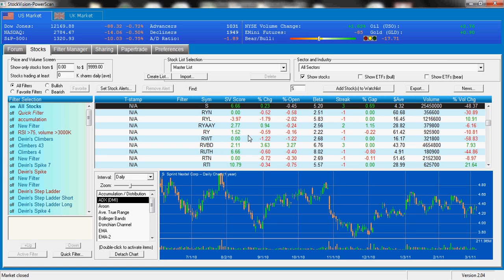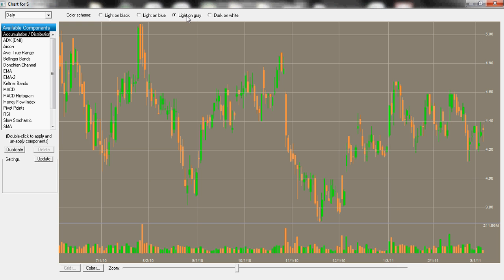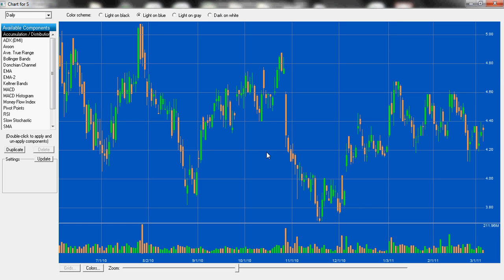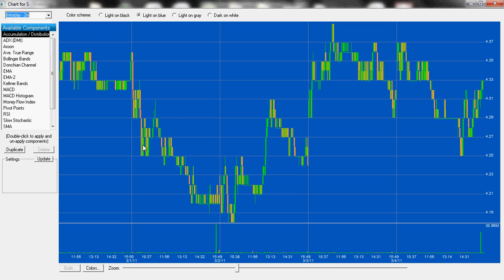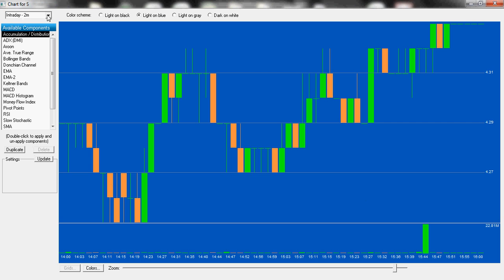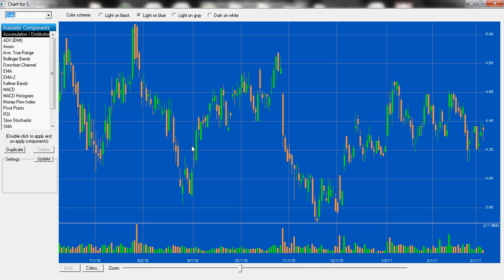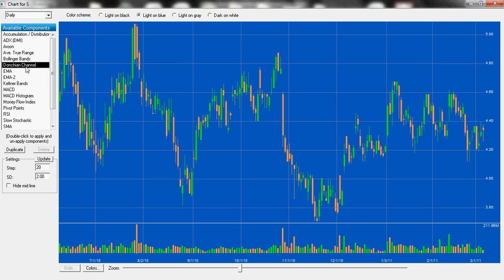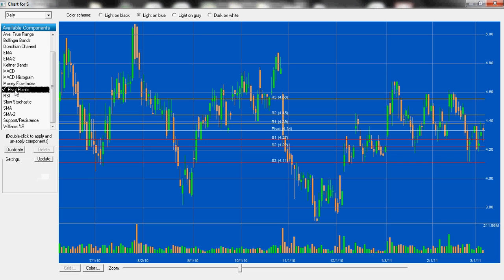StockVision PowerScan - Introduction to Chart View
Introduction to the Chart Viewing capabilities in Stock Vision Power Scan Includes color schemes, time intervals, candlesticks, zoom slider, and intro to chart indicators.